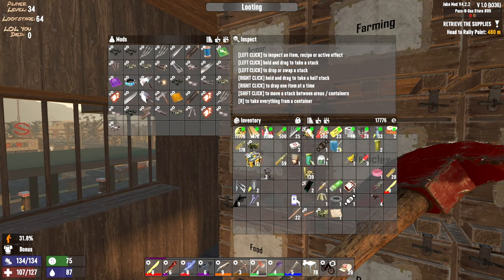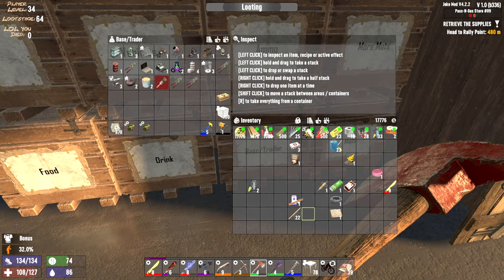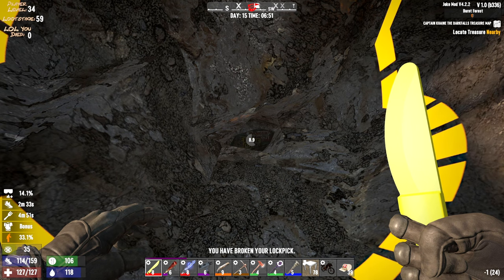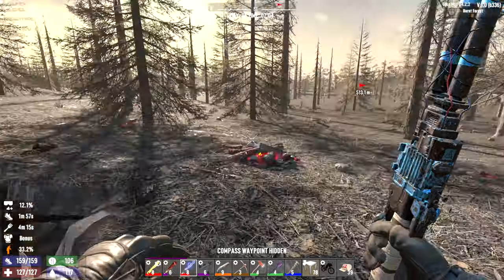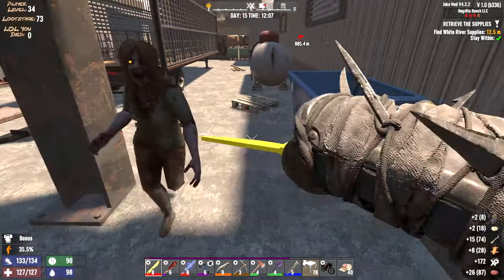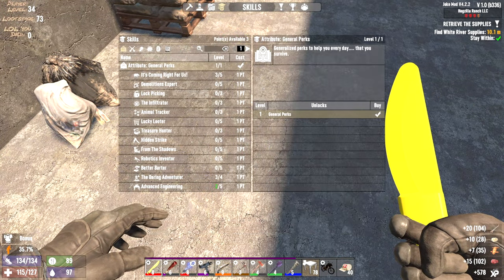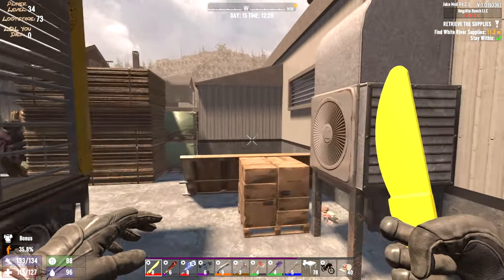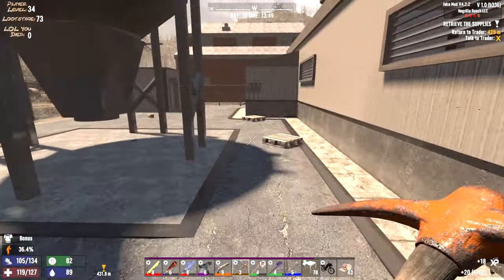Joke Mod Season 1 : Epi 16 - That's Not Grace!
Joke Mod : Episode 16

Working on The Last Few T 3Quests and we end up at Hogzilla Ranch. However we end up with a surprise!

Settings:
Difficulty-Nomad
BloodMoon-10 Days
Player XP=100%
Night Speed-Jog
Bloodmoon Count-16
All Else-Default

This mod is about 85% a joke, 10% serious, 5% butterscotch ripple. It has been an idea for years and is finally a realization. It literally started as a joke and grew from there. The mod has been made so that players can have a serious playthrough and not just log in for 5 minutes, have some laughs, and never play it again. Although some people might still do that. Rude!

This mod was thought up/created by RizzoMF and Zilox with consultation from Khaine and killerbunny264. Thanks also to our testers over the versions: RedDaBoo, Dobbers, Jbirdgaming_, Hijarlz, darkness_from_above, Ecktos, peachykeen80, KP_The_Stonehammer, Amilla_Silverline, Southern38, RedstoneDad, Dyne, Kode, Celebanto, RoyalEagle_Kingdom, and Rowen_Blackwing_Gaming. Also, a big thank you to my community for the ideas and support!

Community members from whom ideas were stolen, er used: turbodiarrhea_, killerbunny264, Hehahigh, drbananastbagsyou, Hijarl, CloudZayne, xpenguin84x, Dobbers, and anyone else we may have missed.